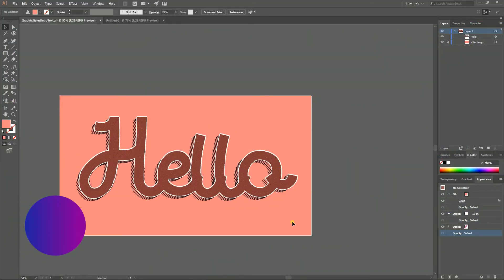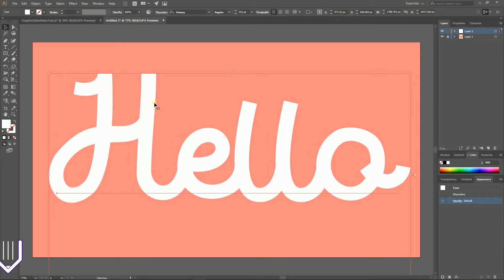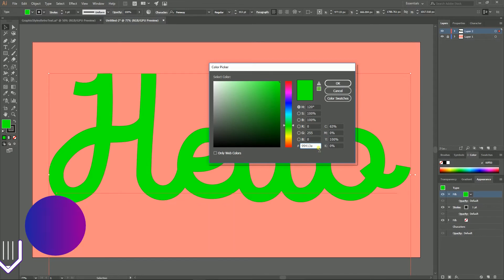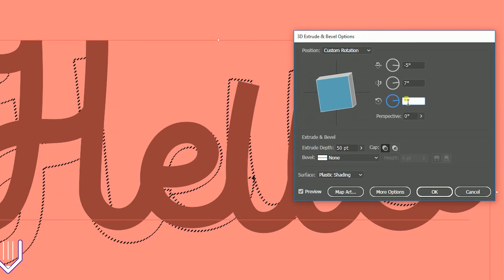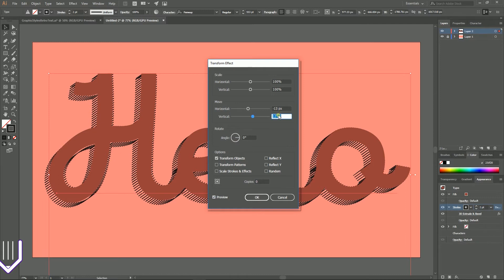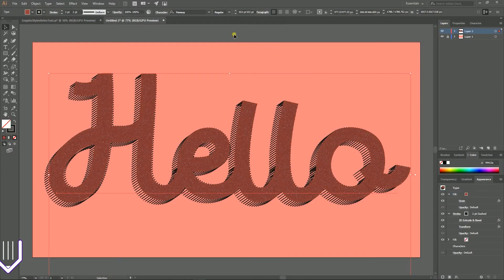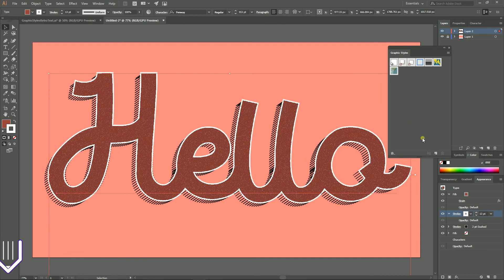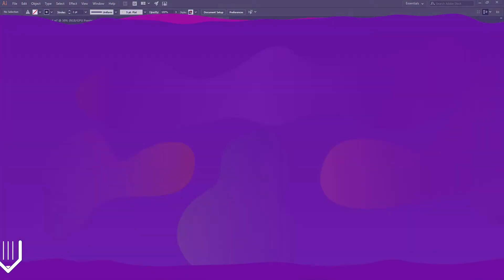Adobe Illustrator Retro Text Tutorial. Create Editable Graphic Style Vintage Text Effect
In this tutorial you would learn how to design one click retro text effect in Adobe Illustrator.